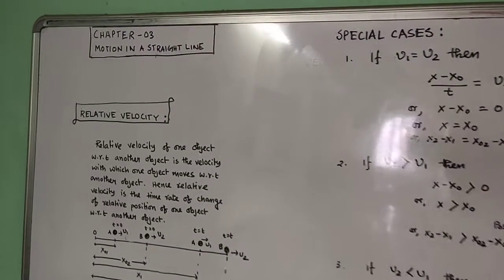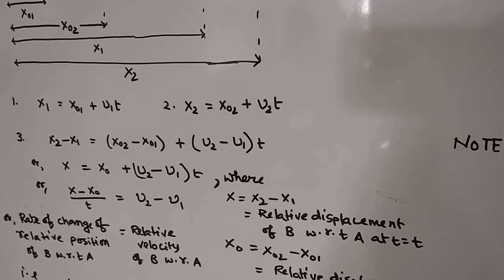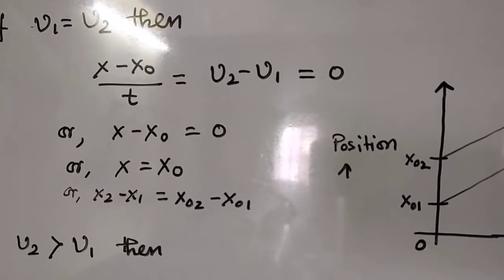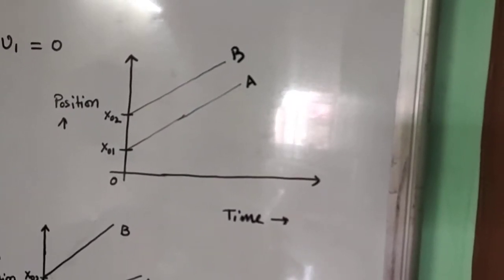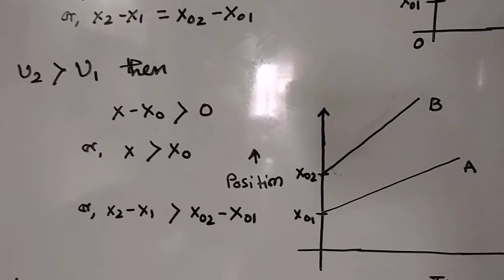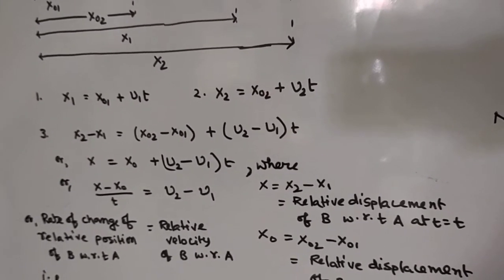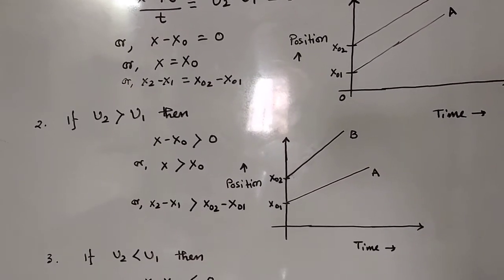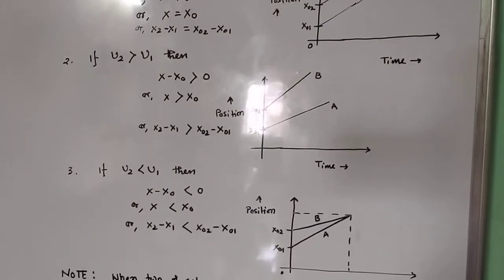Relative velocity graph